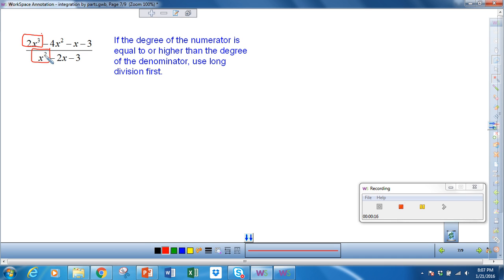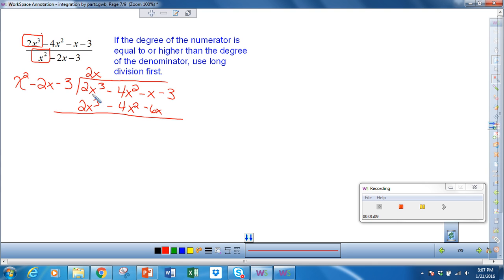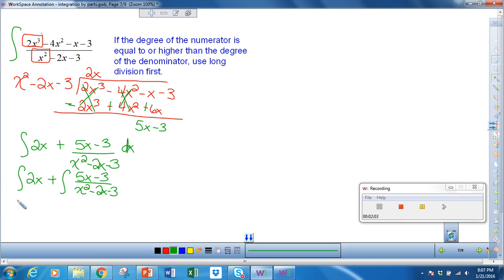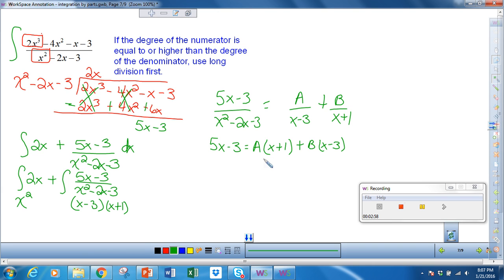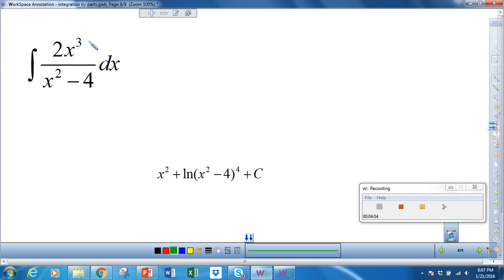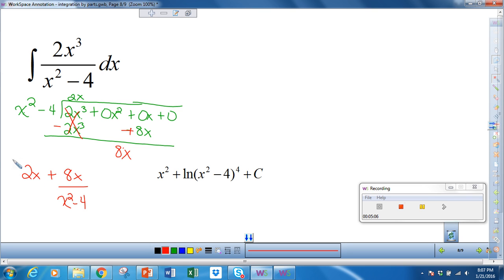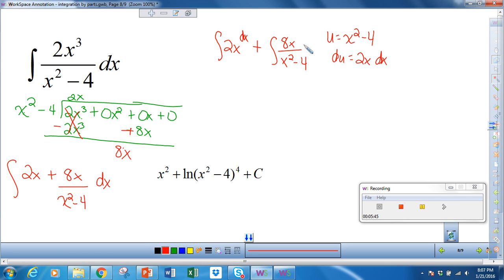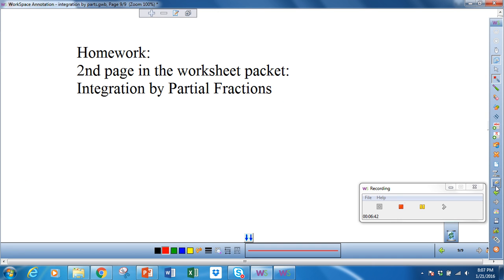Partial Fractions video 2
Improper fractions